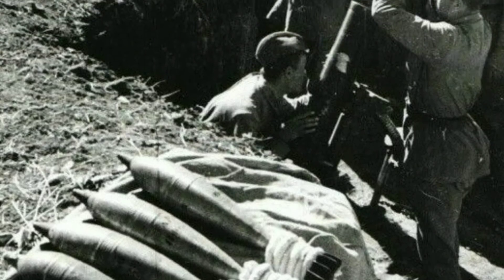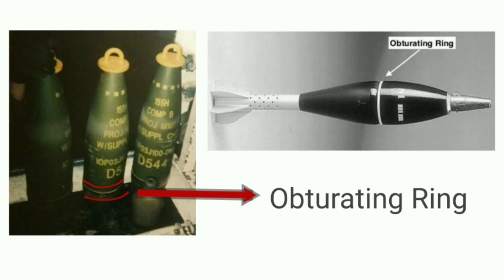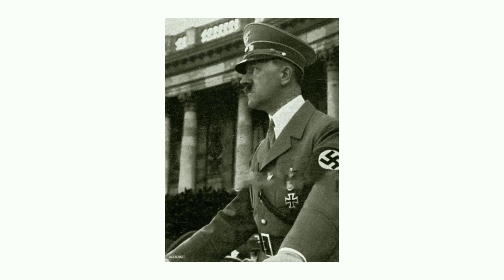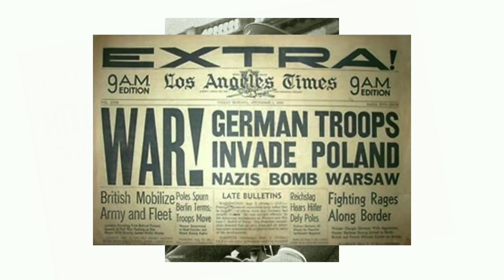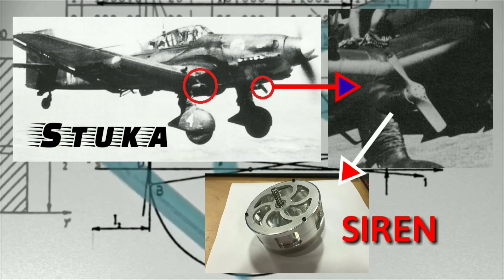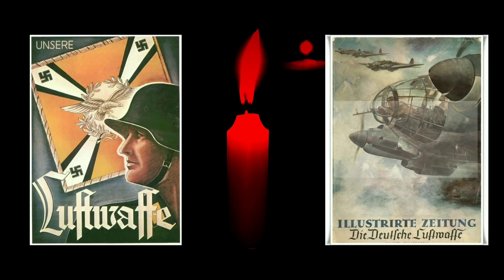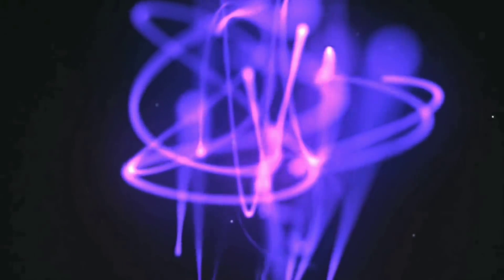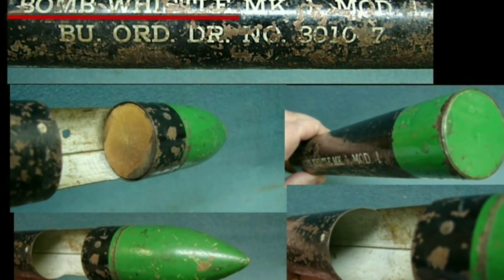Does a Bomb really whistle when dropped?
Hey guys!
We've often heard this whistling sound when we see bombs dropped, but have not given a second thought?😂